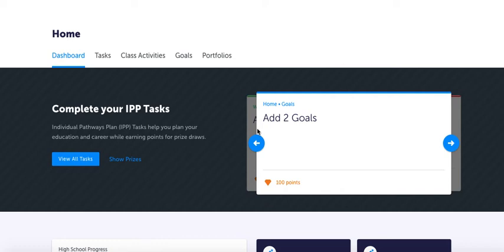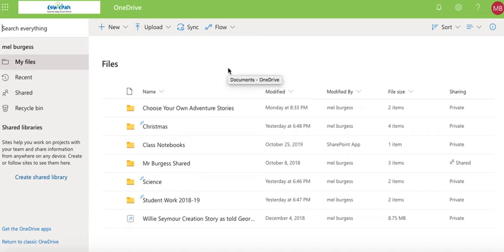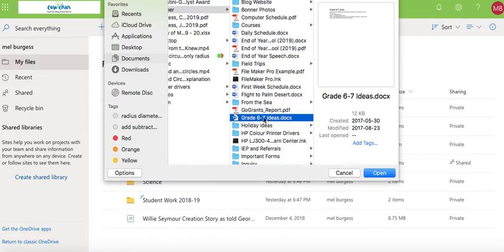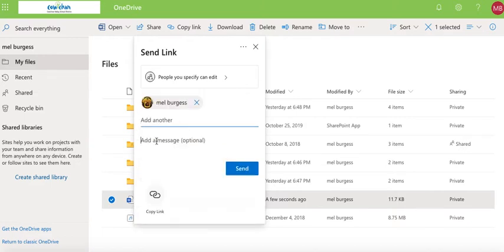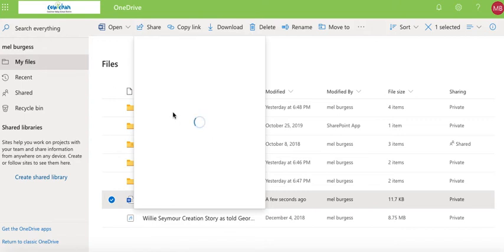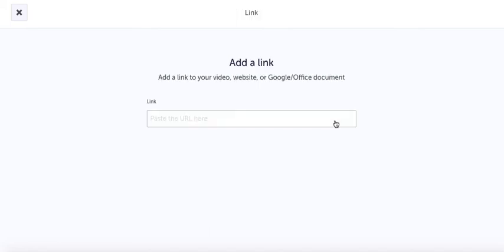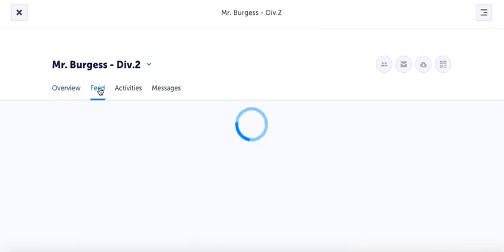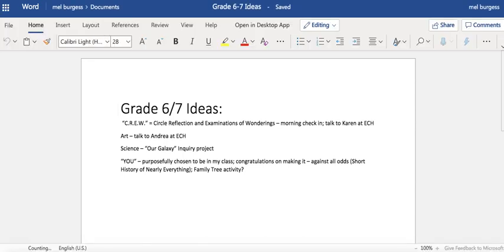How to Share a File from OneDrive by email or uploading to myblueprint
Upload a file to OneDrive. Share the file by email, or share through uploading your file to myblueprint.